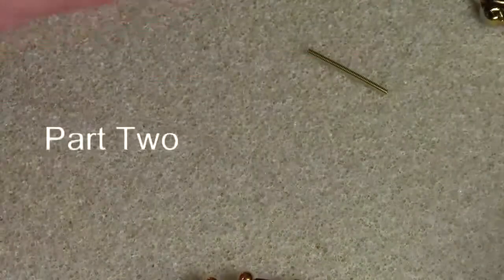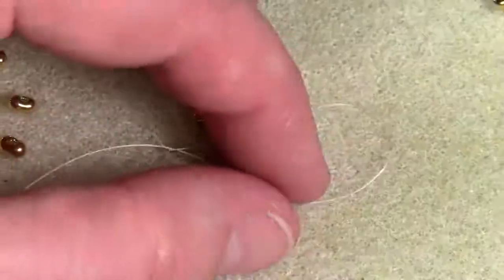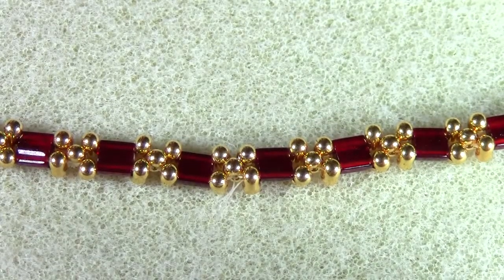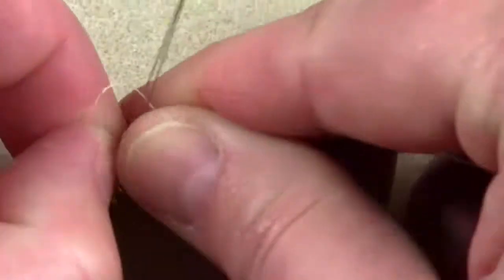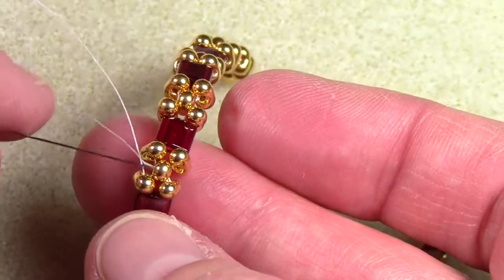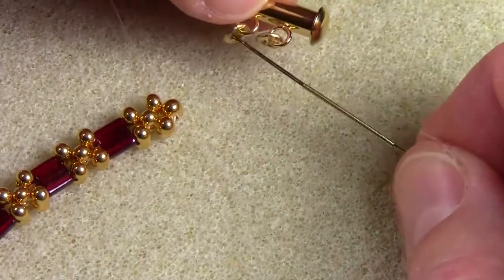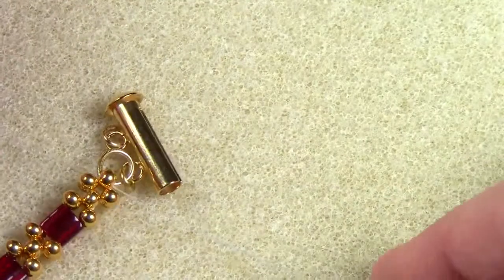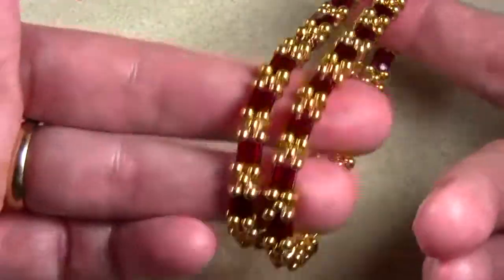Red Panda Beads January 2012 - Part Two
Each month in 2012, Red Panda Beads is designing a bracelet featuring the color of that month's birthstone. Part One